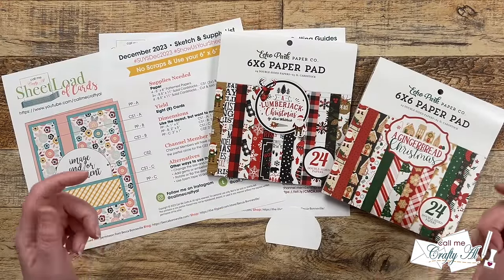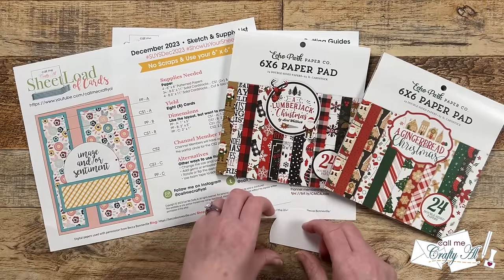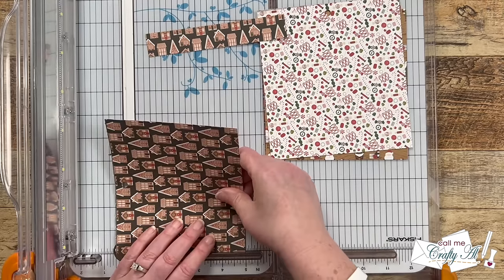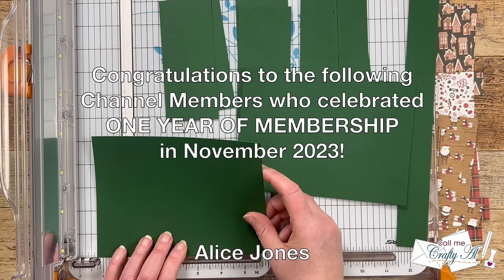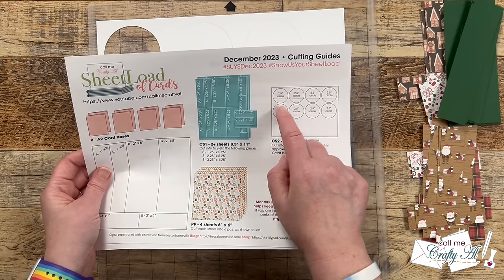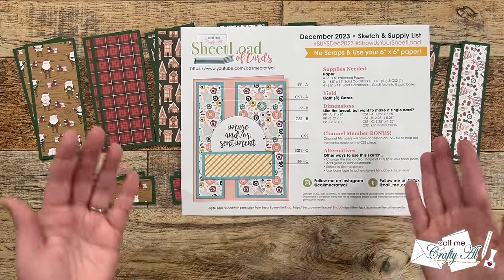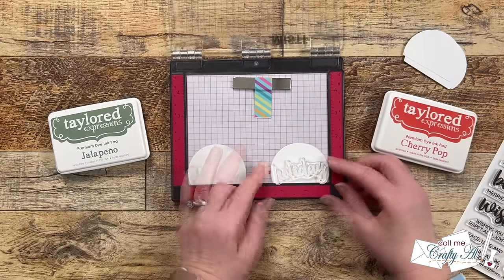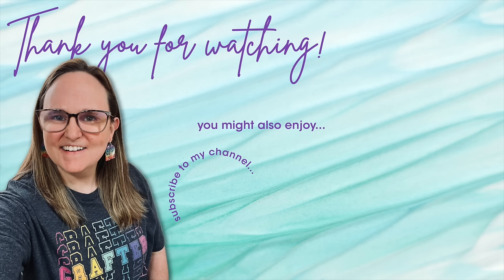Eight Holiday Cards in a Hurry! December 2023 SheetLoad of Cards Process & Tips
Hello crafty friends! Today I am back to share a process video using the December 2023 SheetLoad of Cards. This month’s FREE printable shows you how to create EIGHT (8) CARDS using just 4 pieces of 6x6 patterned paper (and some cardstock) and it is also a NO SCRAPS Edition. I hope you will watch the video and get some tips along the way. :)

If YOU CREATE cards using this month’s SheetLoad, PLEASE USE the following hashtags

Find out how to GET YOUR FREE COPY of the December 2023 SheetLoad of Cards,

Related Products**:
   Echo Park
      A Lumberjack Christmas 6x6 paper pad
      A Gingebread Christmas 6x6 paper pad
   Honey Bee Stamps - Bitty Buzzwords - Holidays stamp set
         I used: Jalapeno, Toffee & Sugar Cube
   Scor-Buddy Mini Scoring Board

HaPpY cRaFtInG!
   Alicia
   Call Me {Crafty} Al